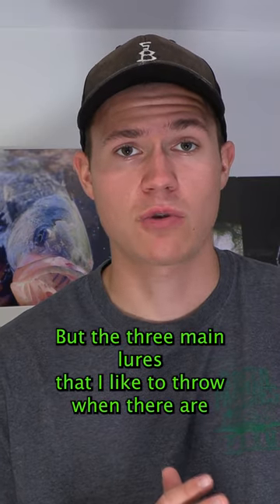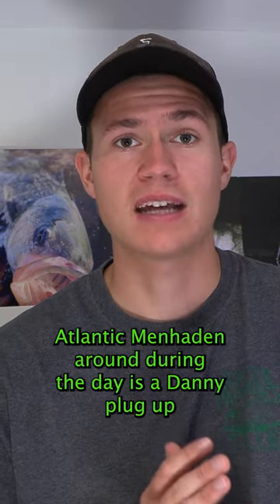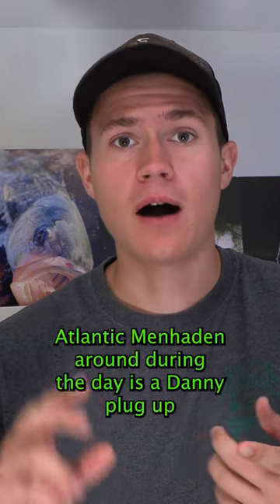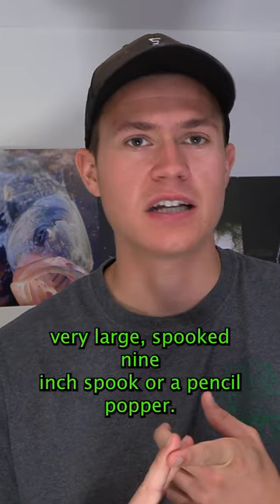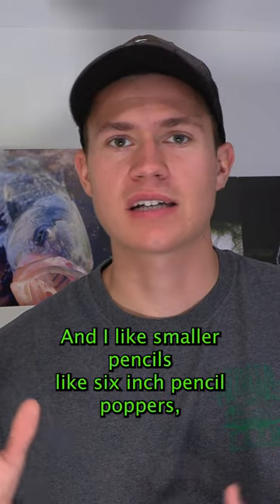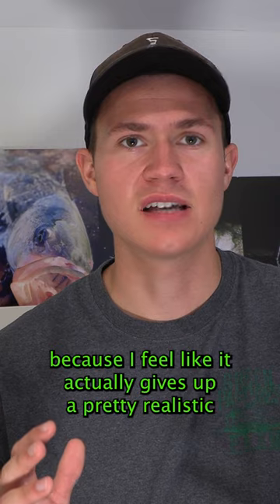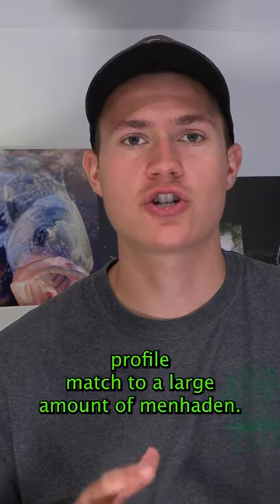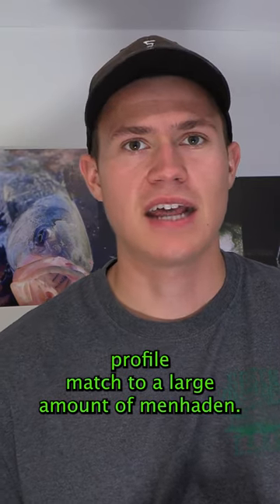3 Best plugs When Striped Bass are on Bunker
Best daytime plugs for striped bass when they are feeding on bunker.

Fishing:
Head Net
Boga Grip (60lb)
Video Light
External Hard Drive